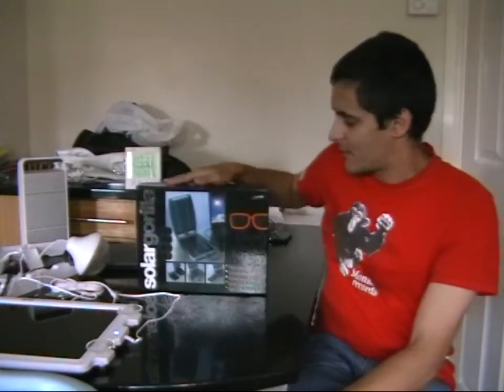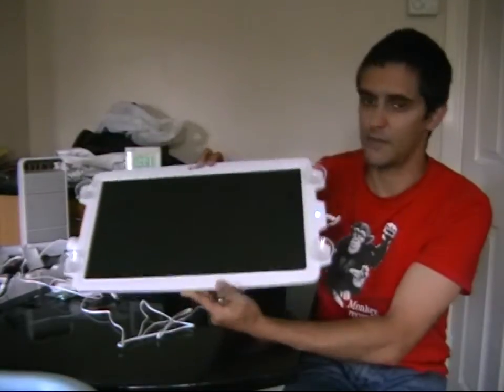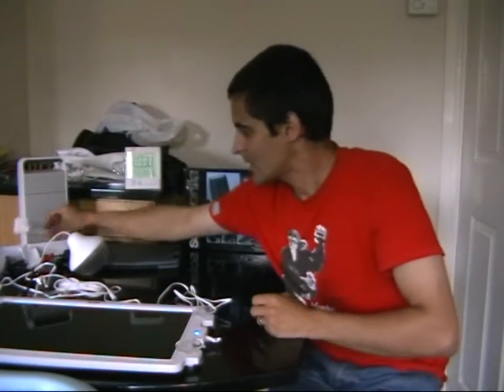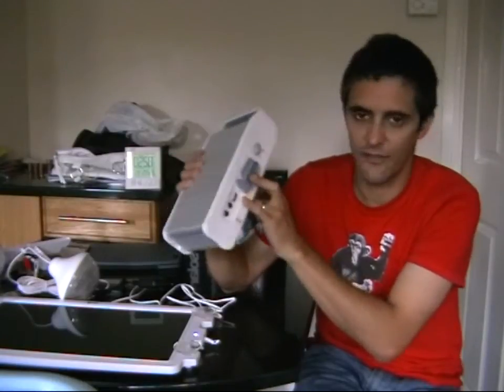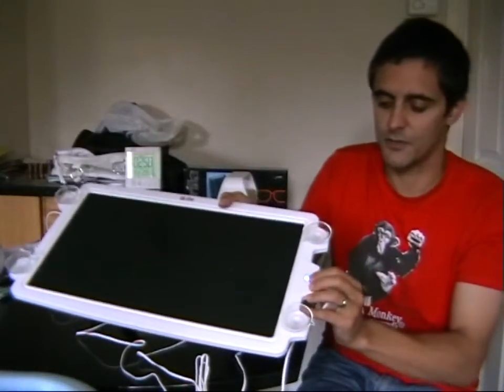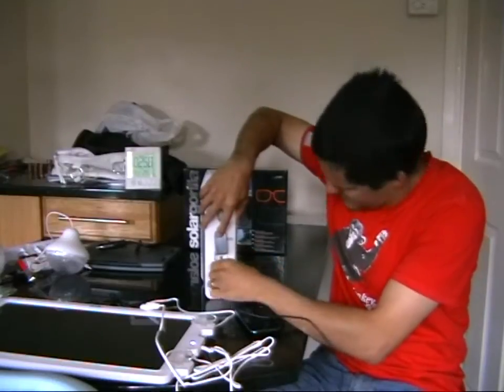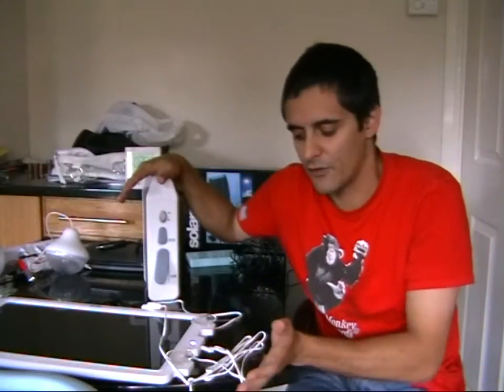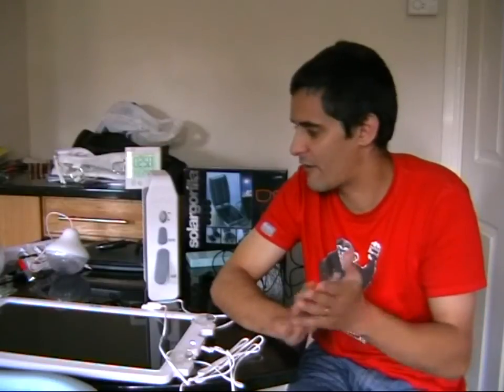Solar Energy - DZ Energy Portable Solar Solution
After reviewing the SolarGorilla I've bought the DZ Energy Portable Solar Solution.  The portable solar panel along with the small rechargable battery pack make for a good bit of solar kit.